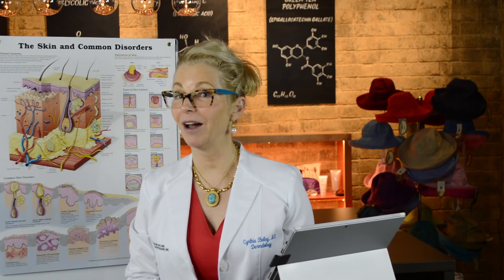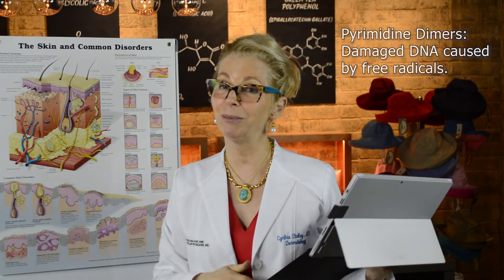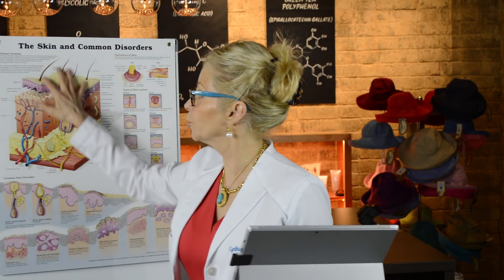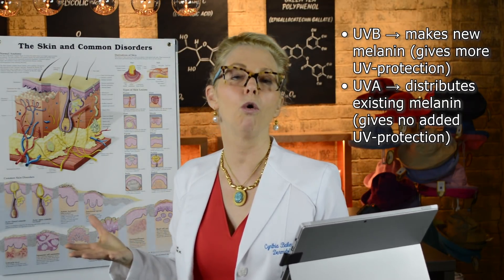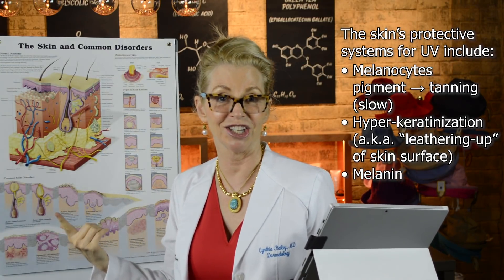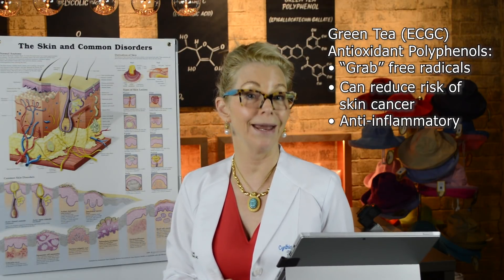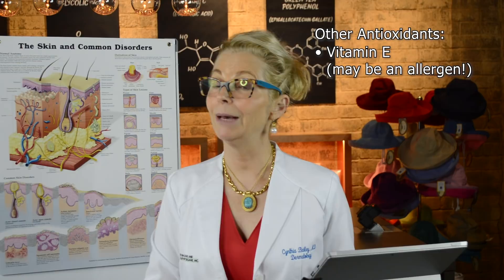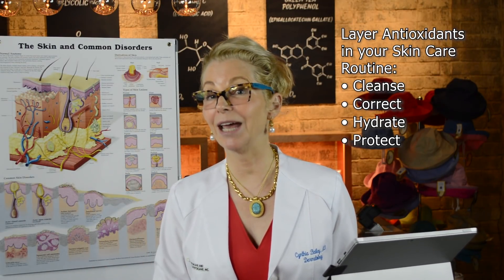Why Antioxidants Are Important For Skin Care [What?!] - Dr. Bailey Skin Care (2018)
What do antioxidants do for your skin to fight sun damage? If that’s what you’re wondering, than that’s a great question! To explain, let’s start by discussing how sun damage happens on the microscopic level. (We’re going to get kinda science-y, but I’ll make it easy!)

First, UV-rays hit your skin with energy. This gets transferred to the various parts of your skin capable of absorbing this energy. The main two structures to absorb the energy are melanin and nucleic acids. Melanin is a natural, but limited, sun-protection mechanism. Nucleic acids include your DNA and RNA, which you don’t want altered by UV-ray energy!

Energy from UV-rays absorbed by your skin (a.k.a. free radicals) is chemically unstable and desperately seeking to pair. Often, these free radicals will steal from your DNA to satisfy their desperation. This causes a damage called Pyrimidine Dimers which can collect in the skin and cause more damage.

However, if antioxidants are present in the skin, they can prevent this damage and potential cascade effect.

Second, free radicals also play a role in the loss and damaging of collagen, a.k.a. skin aging. They activate matrix metalloproteinase (MMP) which inhibits the formation of good collagen, and this snowballs with other aging-effects in the skin.

Now, you’re starting to see why sun damage is so serious and how it works.

If you’re next question is, how do we deal with this? Then you’re asking another great question!

Our skin has natural mechanisms in place to clean up the mayhem left by free radicals, but they are limited and their processes are slow. Applying topical doses of antioxidants can greatly assist and speed up these cleaning mechanisms.

But, be careful when buying antioxidants because not all are good for your skin. I recommend the use of green tea, vitamin C, vitamin A and vitamin E. However, vitamin E doesn’t play well with all skin types. If you notice any rashes forming where you apply the product, be sure to visit your physician.  Find the antioxidants that I use in my practice (and personally apply to my skin every day)

Want to learn more? Watch the video to get a better understanding of these concepts and see how you can help your skin.

I’d also like to know what you think of this video and other, skin care topics that are important to you.